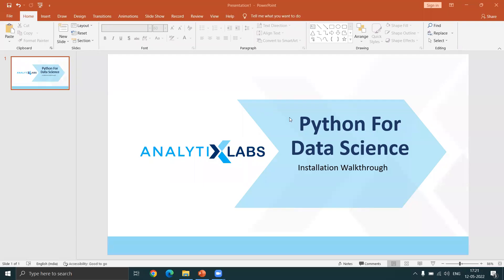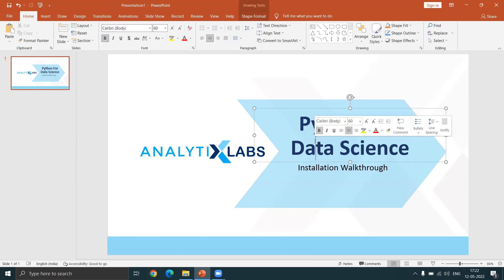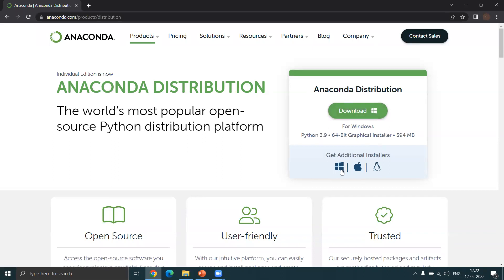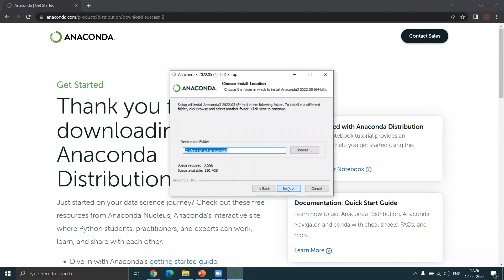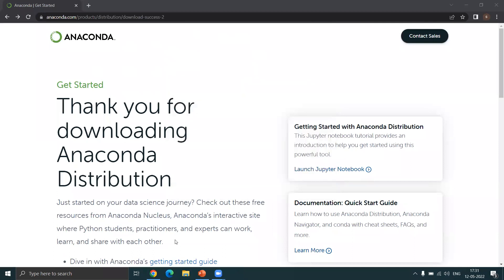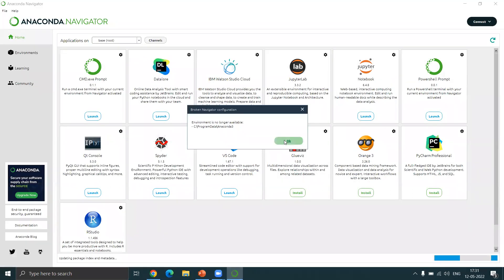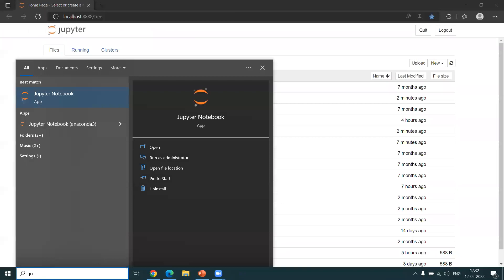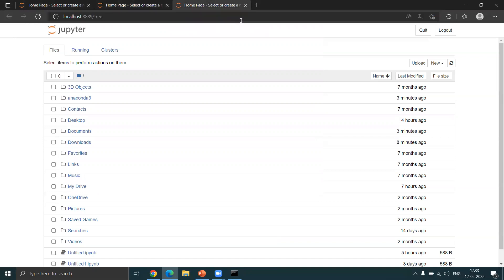Easily Install Python to Learn Data Science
A Video that walks you through how to install python required to learn Data Science